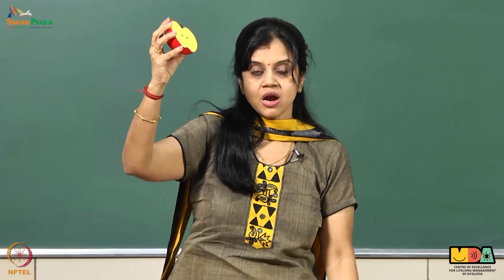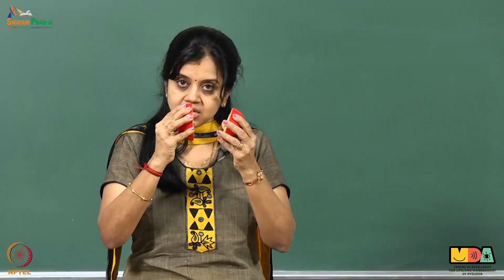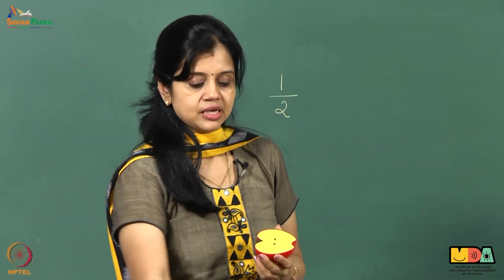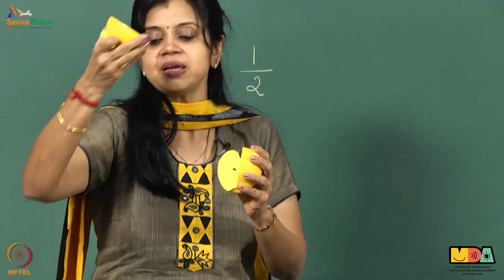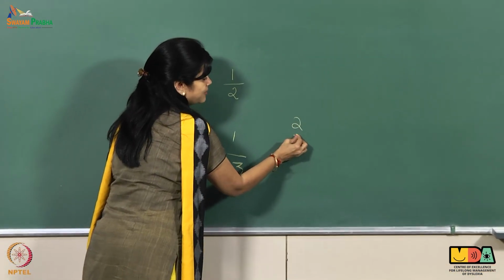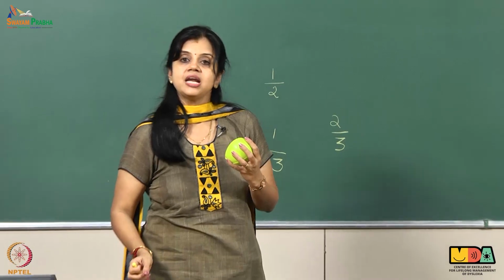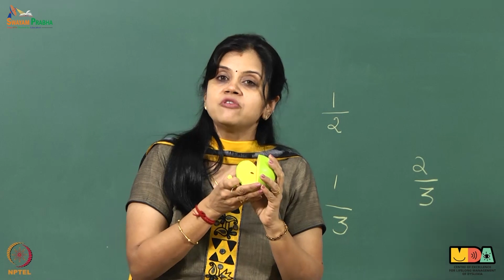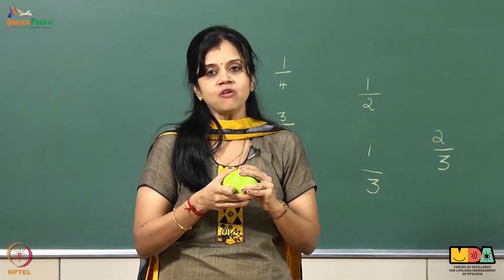Math-Segment 6a | Fractions a. Introduction